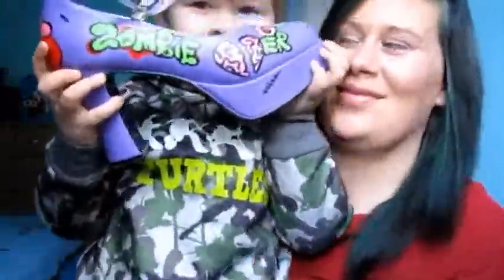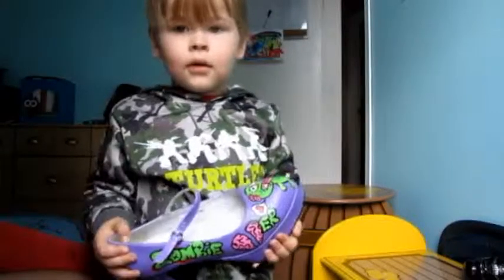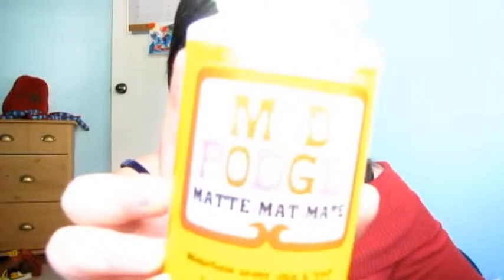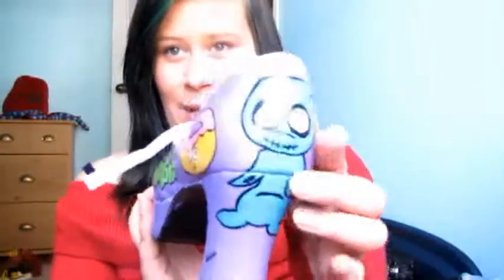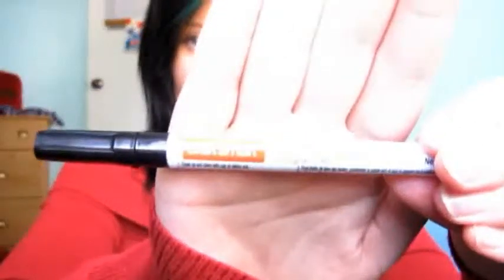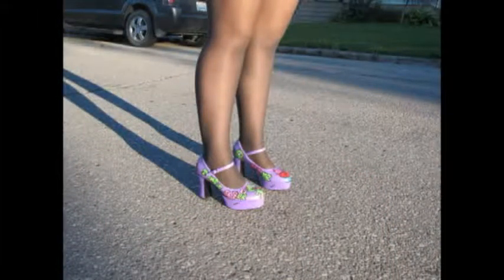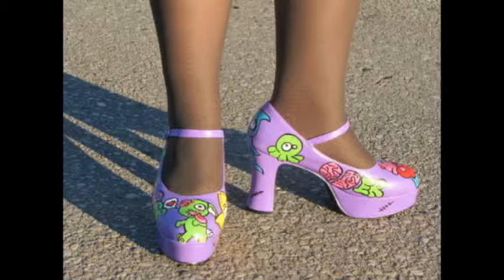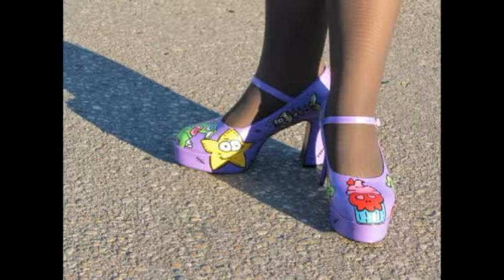how to paint / up cycle heels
DIY shoes / heels painting up cycle thrift
Need:
Shoes
Acrylic paint
Modge podge
Great idea 💜